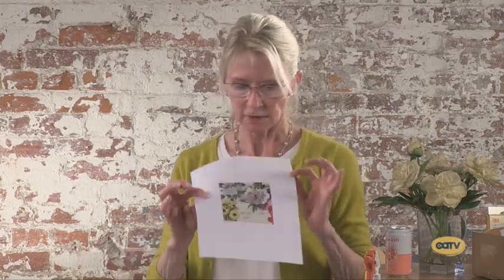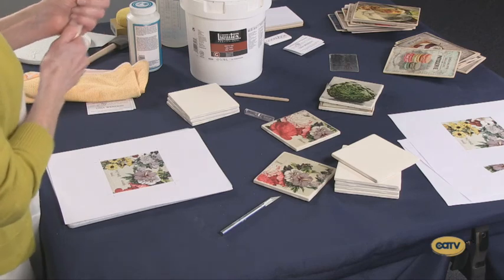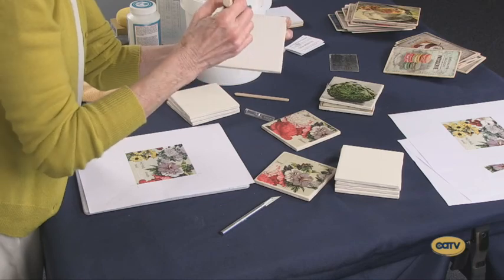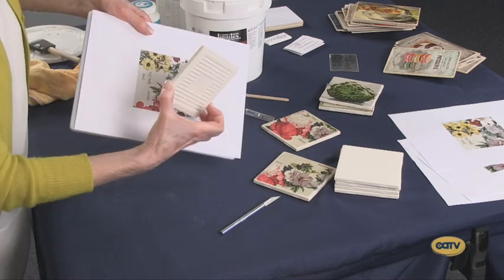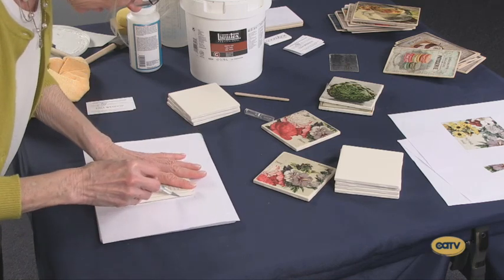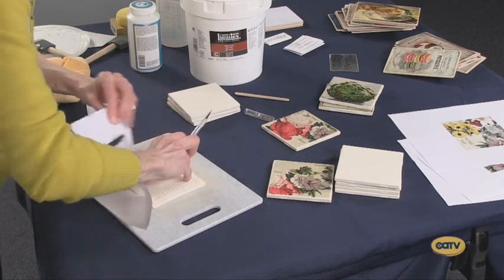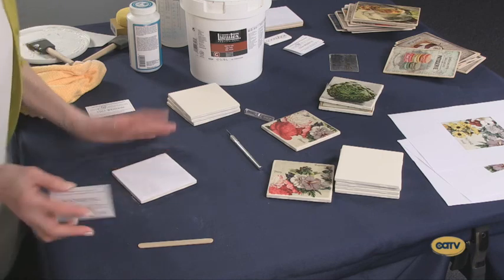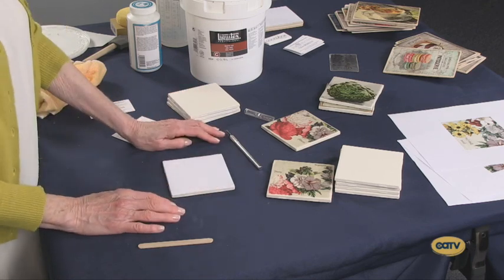Good Look Ep 1 Pt.2 (Image transfer to tile & wood)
Tina Wendon guides you through the art of transferring images to tile & wood.